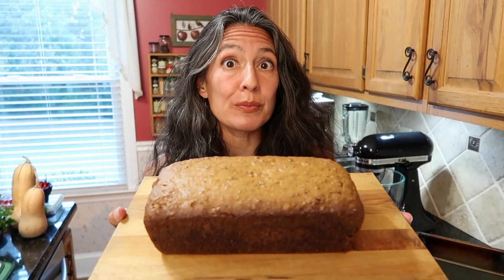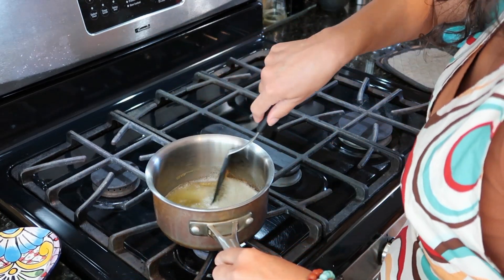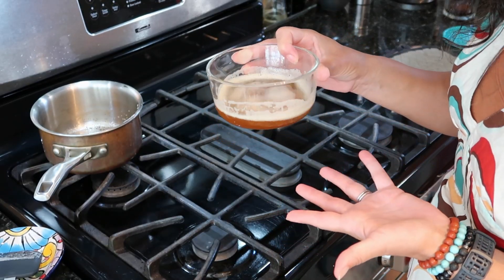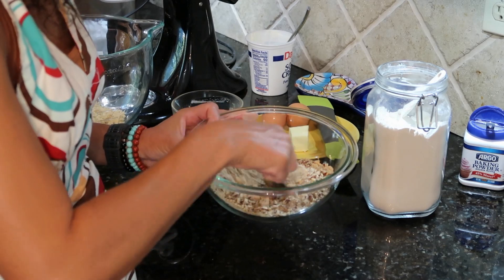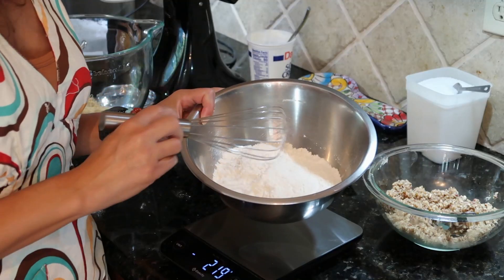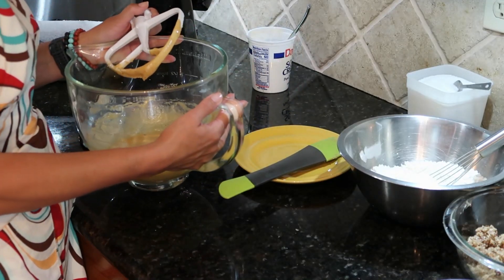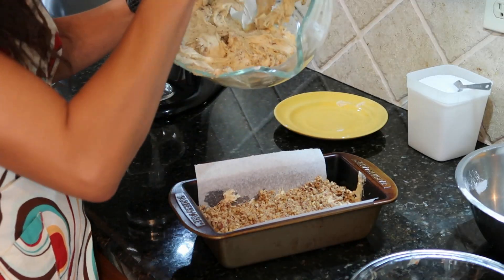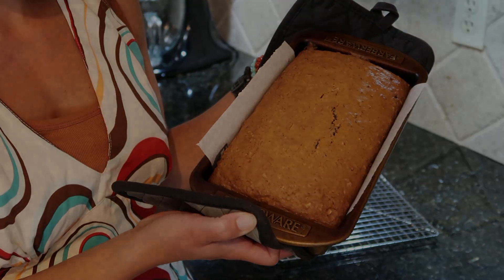Brown Butter Pecan Pound Cake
This cake is like a cozy sweater on a cool morning - full of the warm flavors of toasted pecans (in the cake itself and a ribbon of streusel that runs through it) and brown butter. Have it for dessert, with afternoon tea, or call it bread and enjoy it with a cup of coffee for breakfast!

Ingredients:
1 stick/ 1/2 cup/ 115 g butter
2 cups/ 220 g pecan halves
1/3 cup/ 70 g brown sugar
1 1/2 teaspoons all purpose flour
2 tablespoons/ 25 g butter, at room temperature
2 cups/ 250 g all purpose flour
1 teaspoon baking powder
1 teaspoon baking soda
1/2 teaspoon salt
1 cup/ 210 g brown sugar
2 eggs
1 cup/ 240 g sour cream

Preheat oven to 325 degrees. Melt 1 stick/ 1/2 cup butter in a small saucepan over medium heat, stirring frequently. Butter will foam, then as the foam subsides brown bits will appear on the edges and bottom of the pot. As soon as the butter takes on a light brown color (mine took a total of 7 minutes), pour it into a bowl. Once it is not steaming hot, put butter in the refrigerator to cool to a soft solid. While butter melts and browns, spread pecans into a single layer on a baking sheet and toast in the oven for 8-12 minutes, until fragrant but not dark in color. Allow to cool, then chop into small pieces, no larger than 1/4 inch. Make the pecan streusel: In a medium bowl, stir together half the chopped pecans, 1/3 cup brown sugar, 1 1/2 teaspoons flour. Using a fork, pastry blender, or your fingers, work 2 tablespoons of butter into pecan mixture. Set aside.

Spray a 9 x 5 inch loaf pan with cooking spray or coat with butter and line with a parchment paper "sling". In a large bowl, stir together 2 cups flour, baking powder, baking soda, and salt; set aside. Using a hand mixer or stand mixer, beat brown butter and 1 cup brown sugar until light and fluffy (or at least well combined), scraping down bowl once or twice. Add eggs one at a time, mixing and scraping down bowl after each. Add flour mixture in three parts, alternating with the sour cream, mixing until just combined after each and scraping down the bowl as needed. Gently stir in remaining chopped pecans. Scoop half the batter into the prepared pan and scatter pecan streusel evenly across the batter. Carefully spread remaining batter over streusel and smooth the top. Bake at 325 for 55 to 60 minutes, until a toothpick comes out clean of batter.

Yield: 1 loaf cake.
Storage: Cake keeps at room temperature for 5 days (good luck), and freezes beautifully.
Make ahead: Brown butter and pecans streusel can be prepared up to two days ahead.